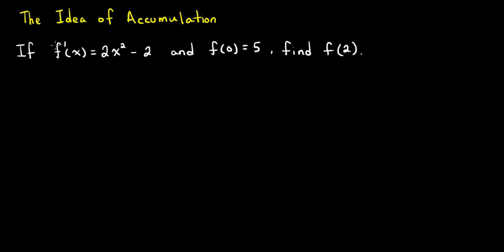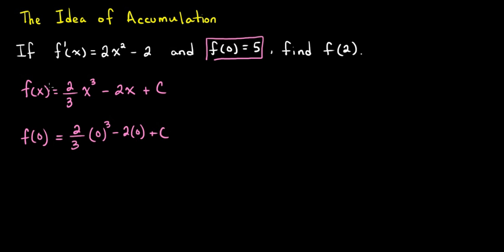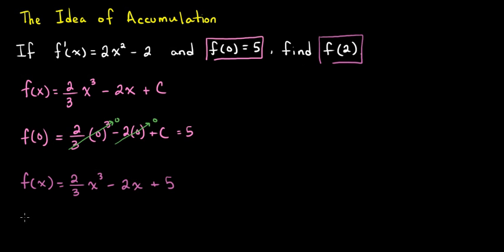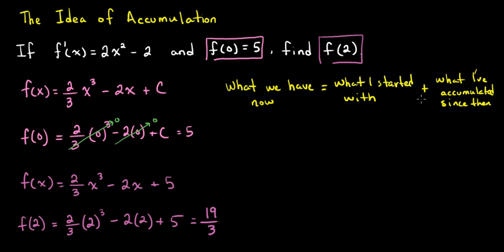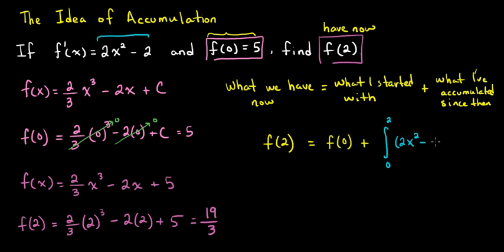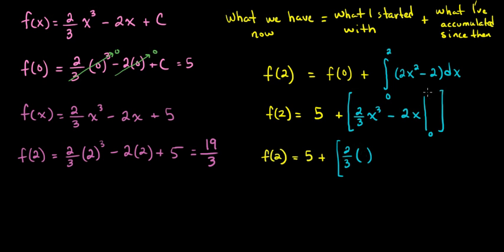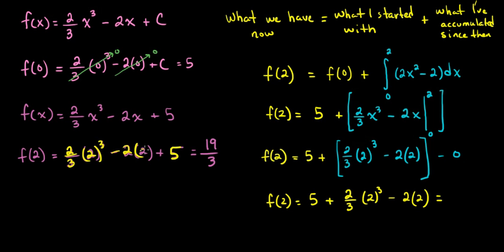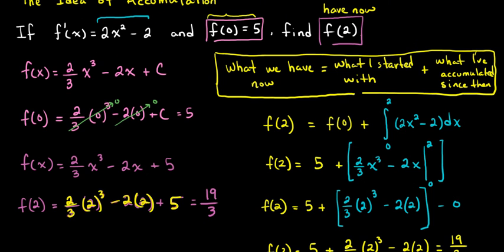Idea of Accumulation pt 1